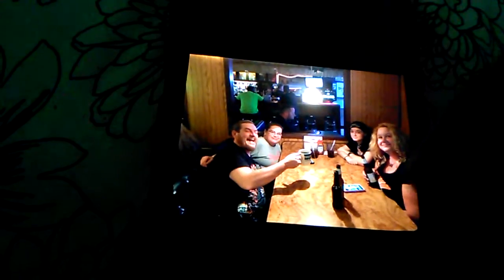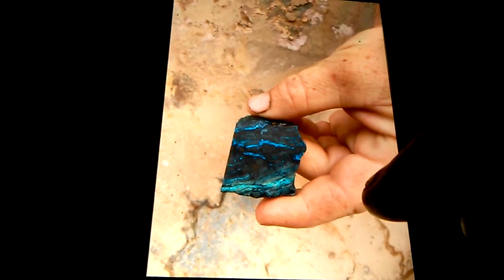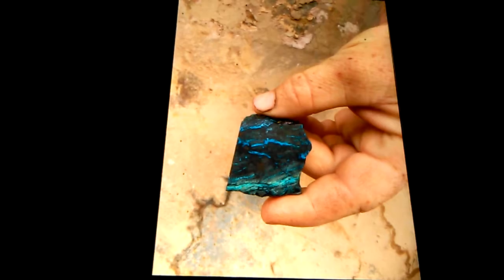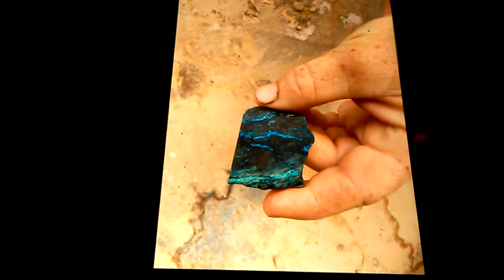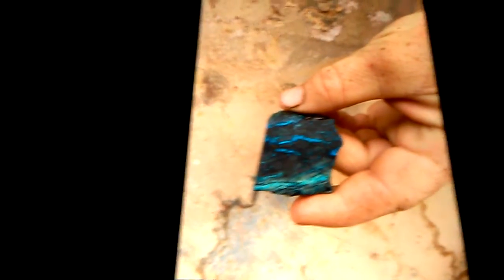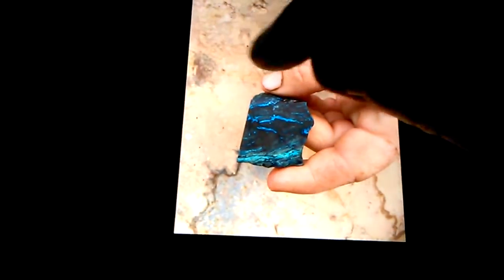One hobby part 1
Some treasures